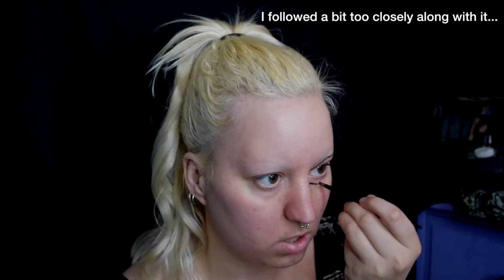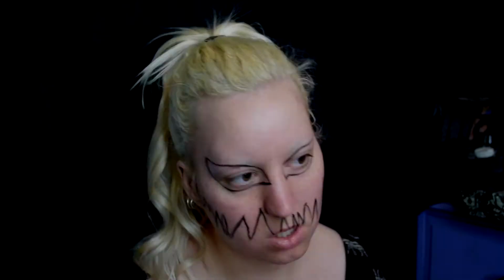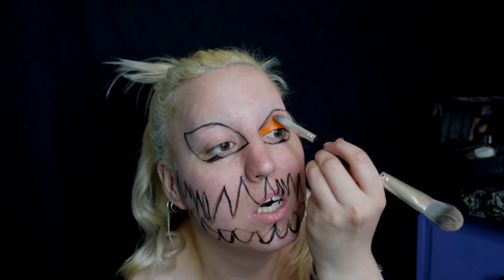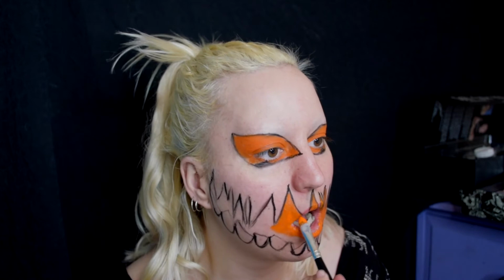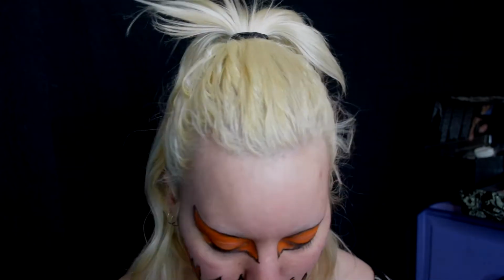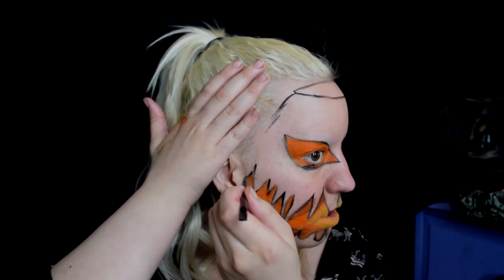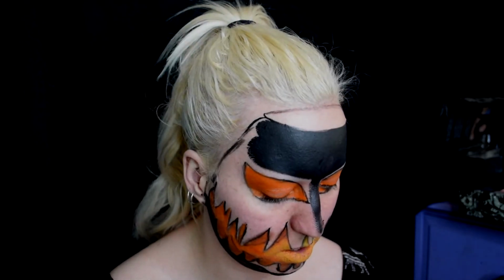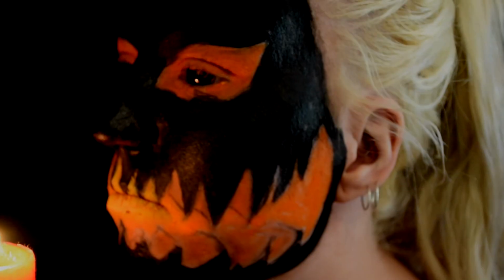Evil pumkin (dark-lit/burnt) easy halloween face paint!!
Hey guys!
This came out far differently than I anticipated but I'm still proud!

immyownboss22

immyownboss24

editor: Final Cut Pro x version 10.3.4
camera: NikonD3500